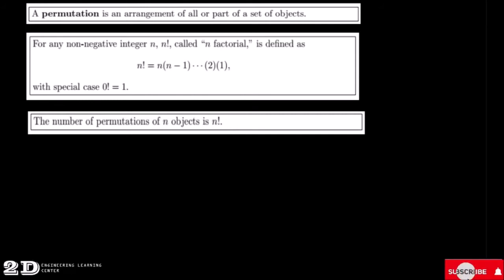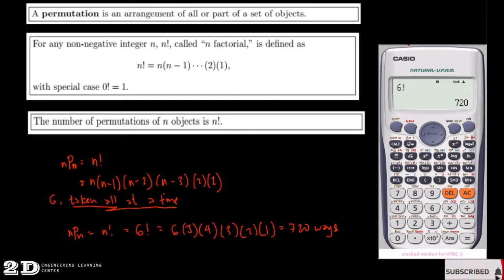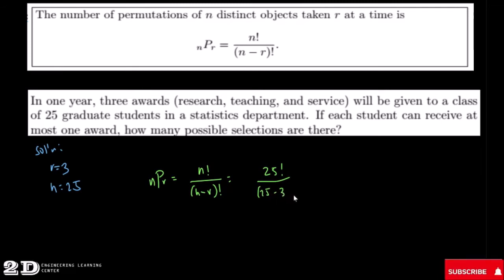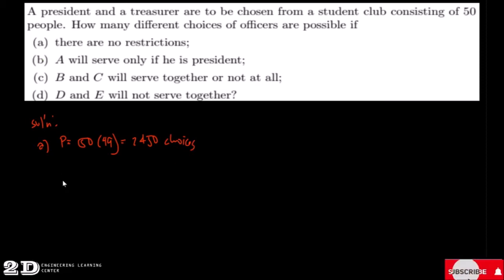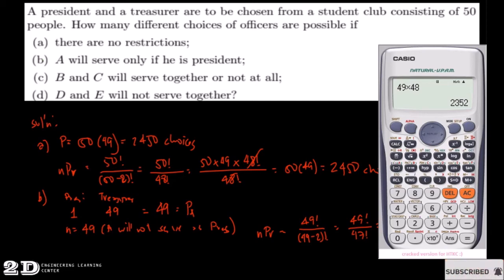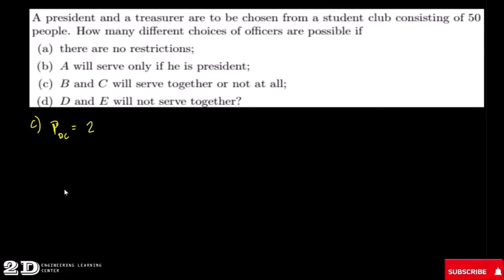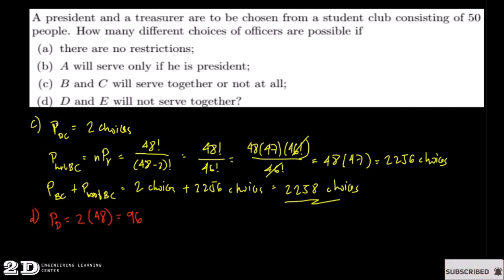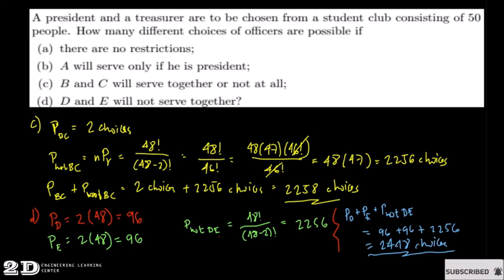ENGINEERING DATA ANALYSIS PERMUTATIONS